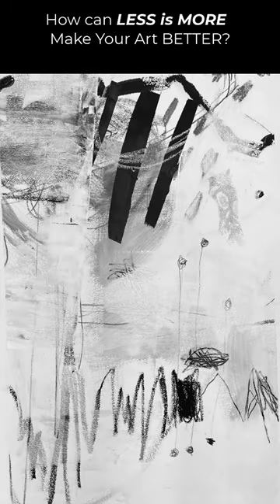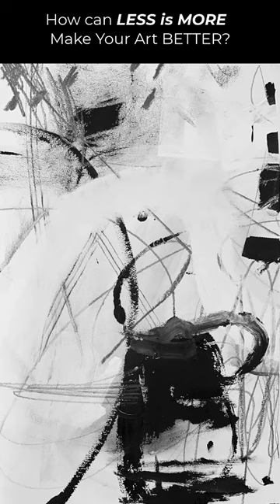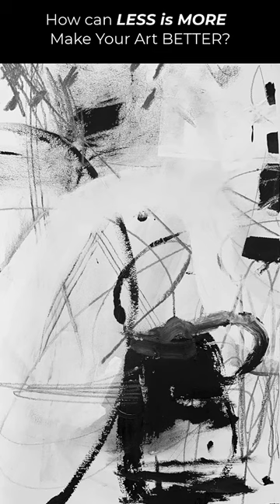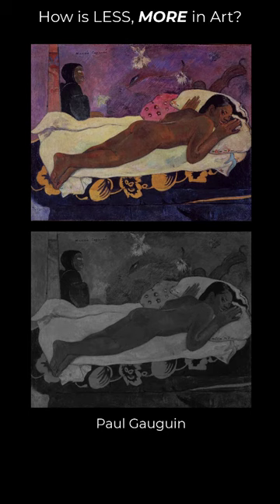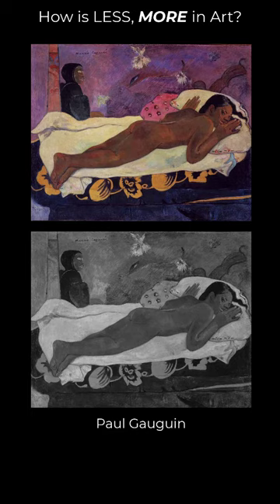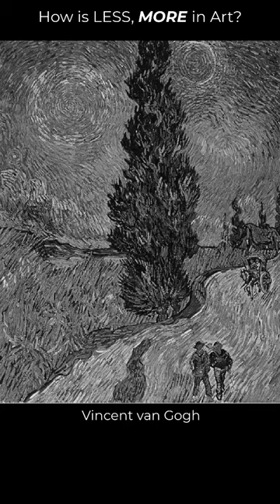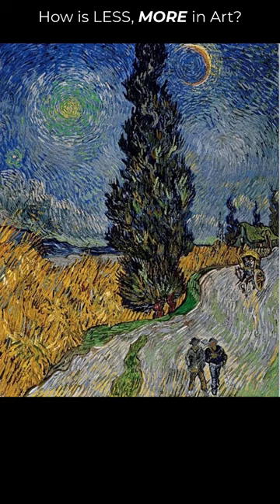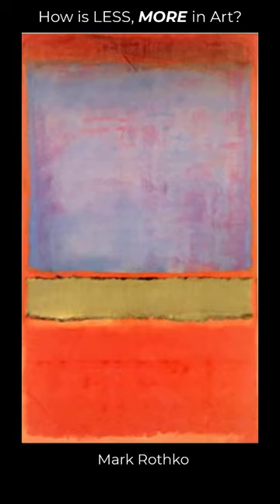In Art, Less is MORE - But WHY?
Today I am going to dive into WHY "Less is MORE" in Art? Look at the Masters for Clues. Clear shapes, Clear values - Powerful Paintings!

Is Less Really More in Art? | Ways that less is more | Less is more

PAM's Top Tier TRAINING (& Freebies):

FREE: Pam's FREE Master Class! " How to paint GREAT Art using Pamela’s 3-step process and your LIFE STORY as inspiration!  Join the FREE Master Class HERE (stick around till the end to receive great BONUSES!):

MASTER your Art? Save Decades & Dollars, College Level Lessons, Dynamite Results (these are examples of CTA, what you could write, etc)